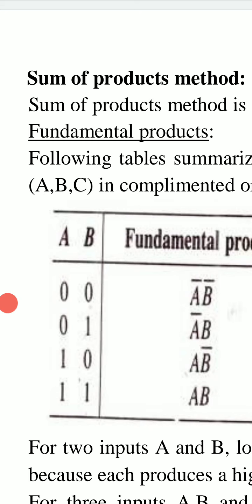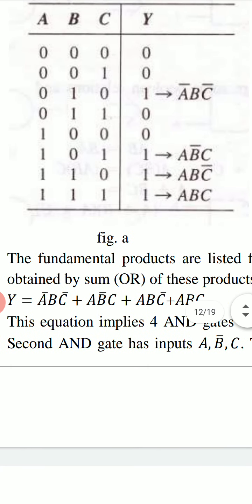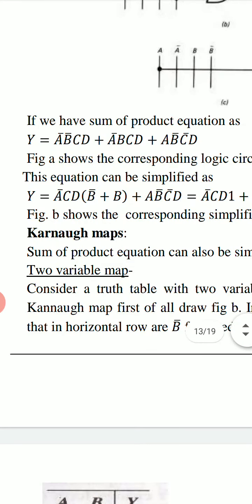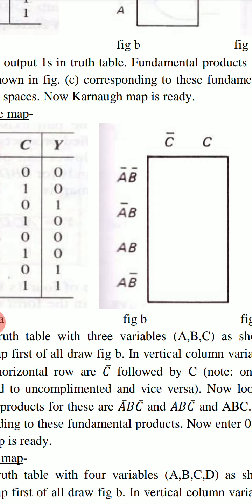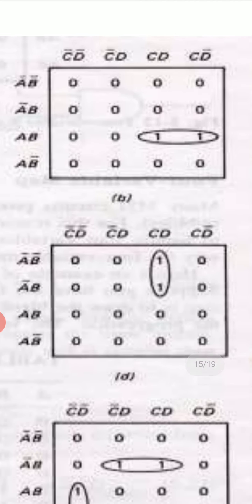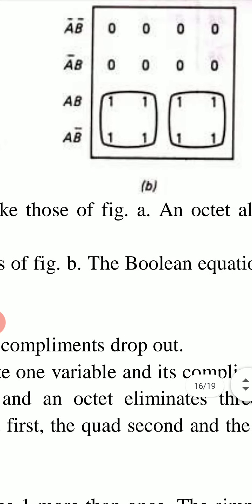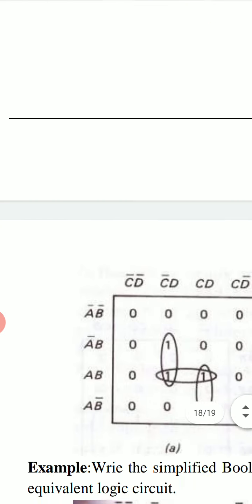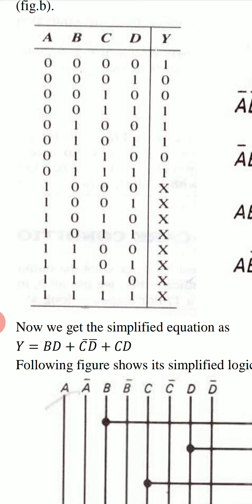Fundamental products & Karnaugh maps